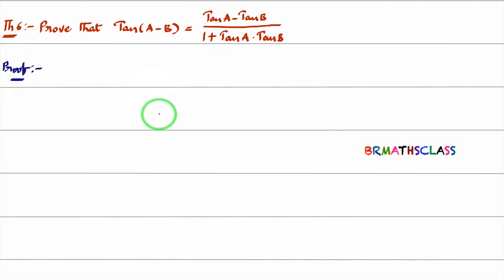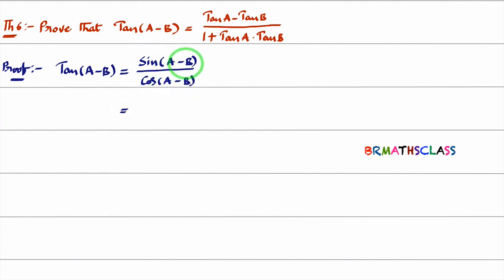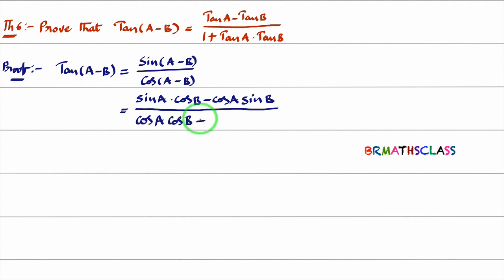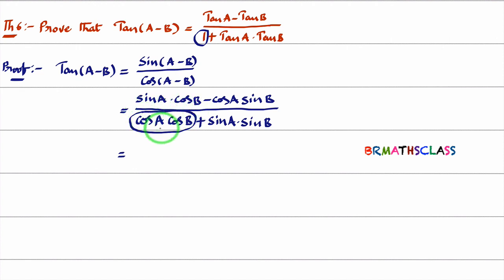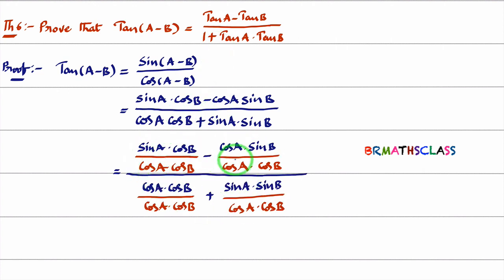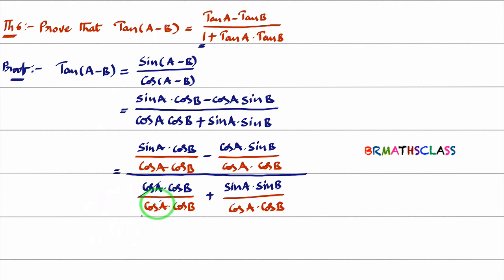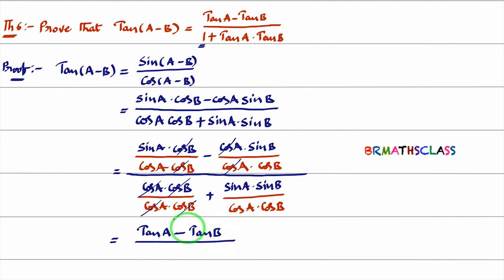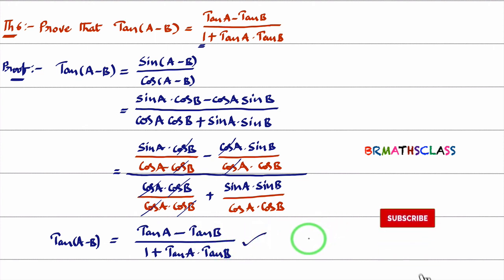TAN (A-B) PROOF | Tan(A-B) = (TanA - TanB)/ 1+ Tan A TanB PROOF